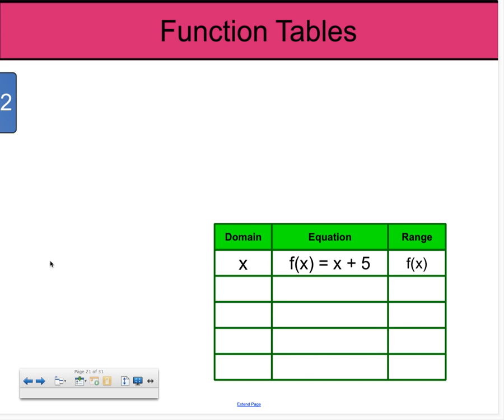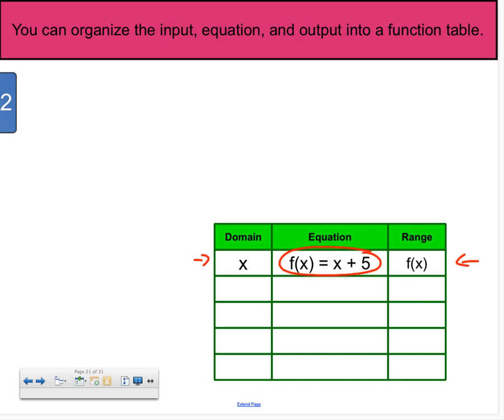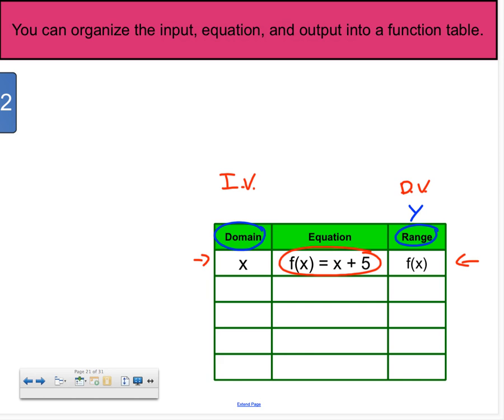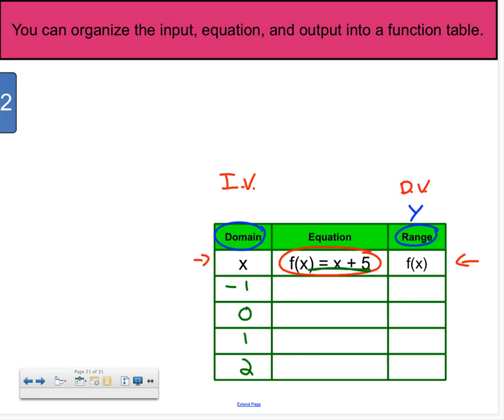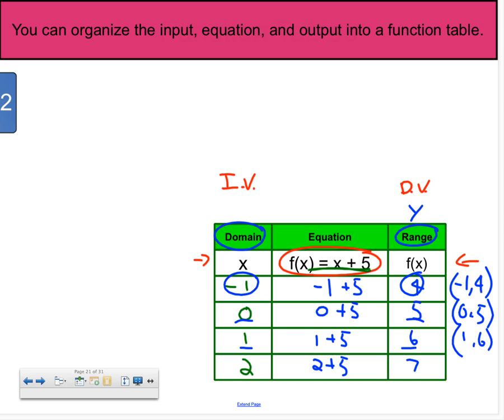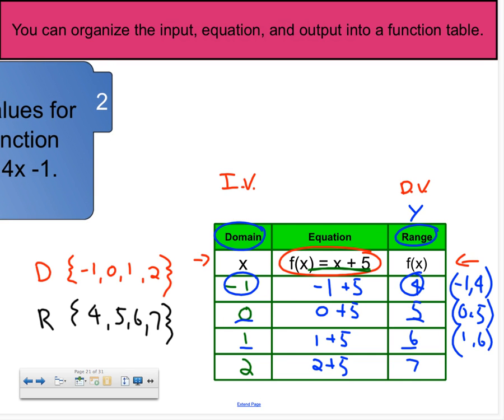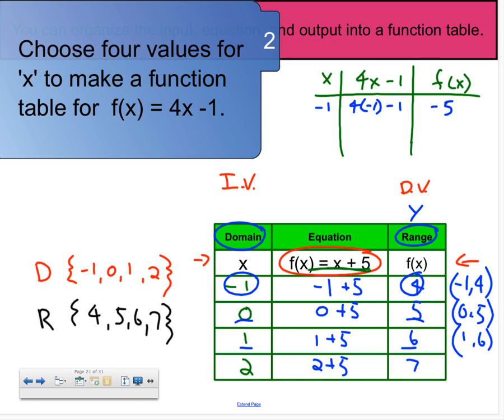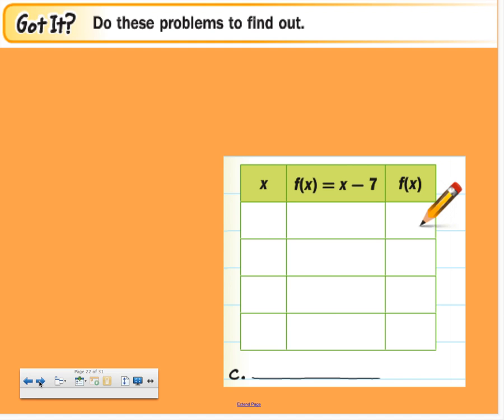Chapter 4 Lesson 3 - Functions - Example 2